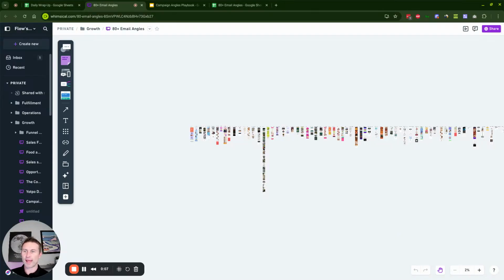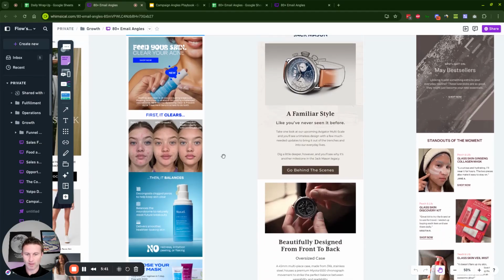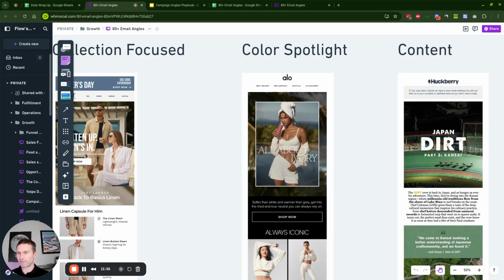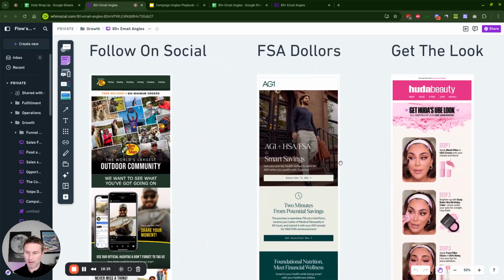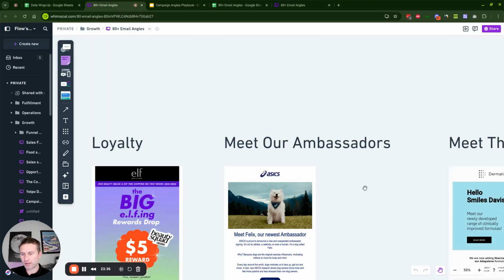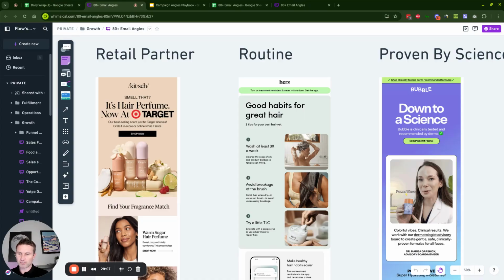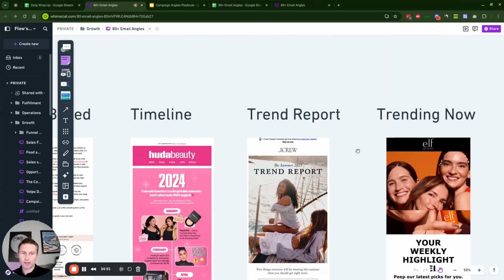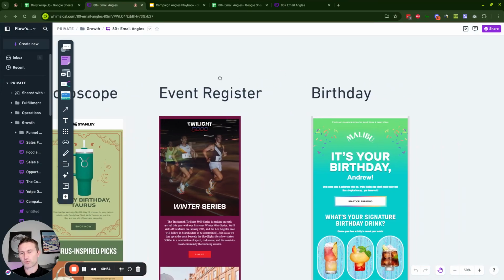80+ Email Angles to Steal for Your Next Campaign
If your emails have started to feel repetitive, the problem usually isn't your offer - it's your angles. Sending the same kind of campaign over and over burns out your list and drives up unsubscribes.

This training breaks down 80+ different email angles you can use across your lifecycle marketing: revenue-driving hooks like flash sales and mystery offers, trust builders like UGC and press mentions, educational angles that teach instead of sell, and psychological triggers like back-in-stock and last-chance urgency.

For each angle, we go through examples and the segments and niches it works best in, so you're not just collecting ideas, you're matching the right angle to the right customer.

✅ Need help scaling your email marketing?

🚨 Download our FREE 46+ Klaviyo system to start building your own email campaign

This in-depth training breaking down over 80 different email angles or hooks you can implement in your life-cycle marketing departments.   In the training I go through each angle, provide examples and recommend segmentation and niches each angle works best in.